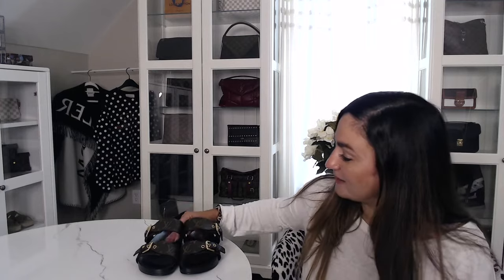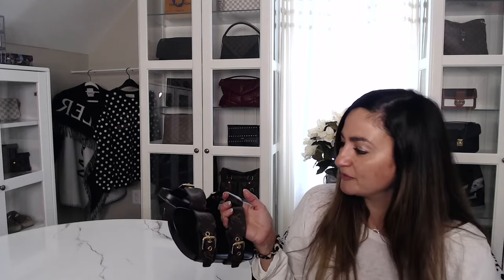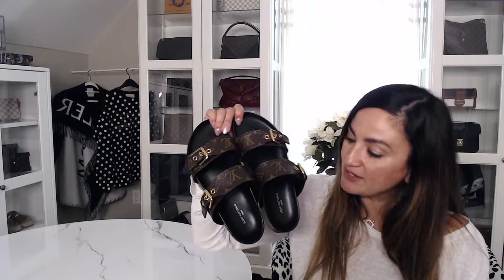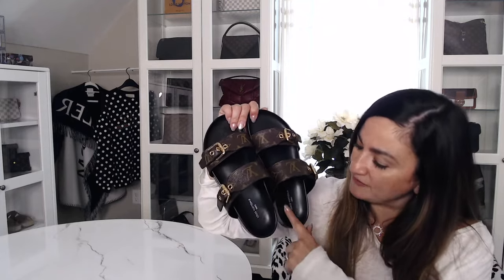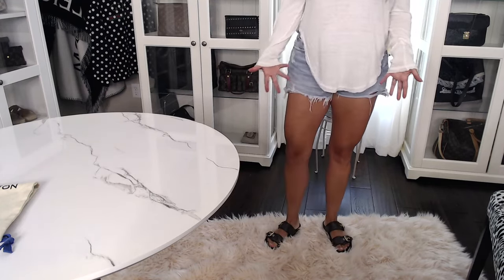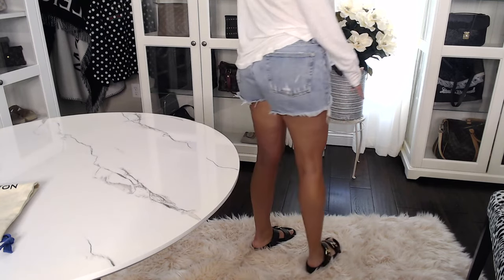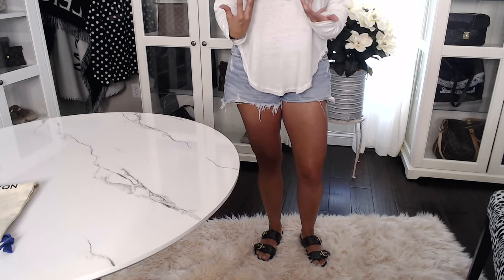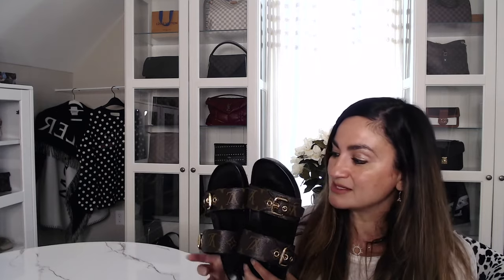LOUIS VUITTON SANDALS (BOM DIA FLAT MULES) REVIEW | 2022 | ARE THEY COMFORTABLE? + MOD SHOTS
Hello everyone, thank you for visiting. I wanted these mules so bad but I was nervous to buy them because I was afraid they were going to be uncomfortable. I would love to hear what you think.

*Amazon Favorites